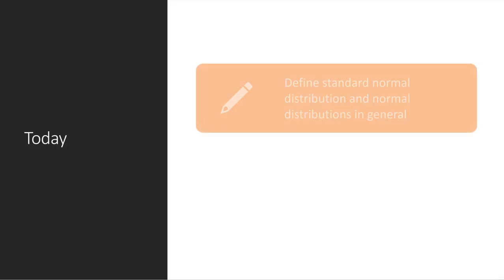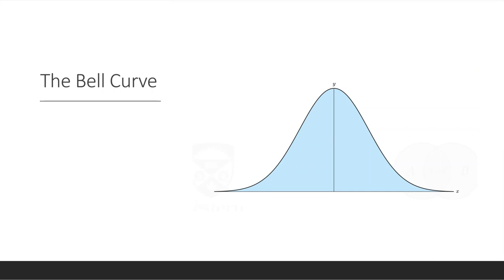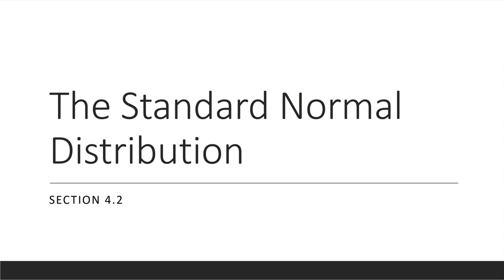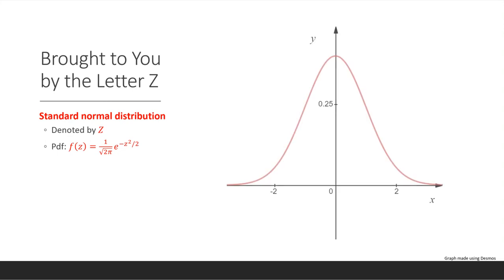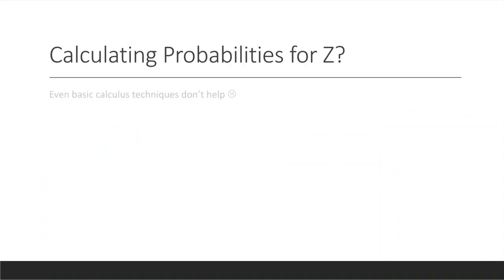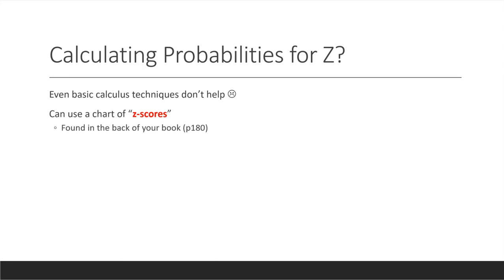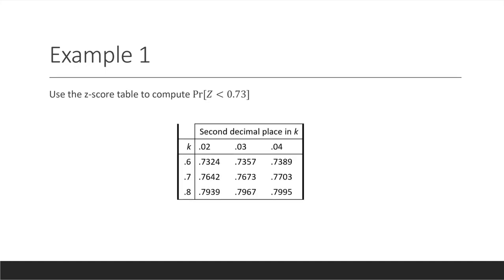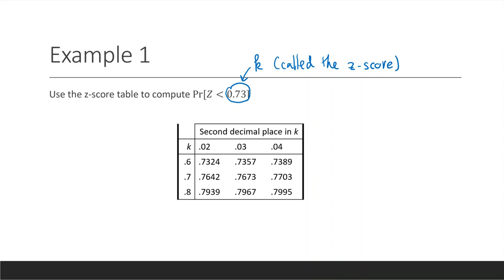Lecture 31 -- The Standard Normal Distribution (UWO Math 1228B 001 FW19)